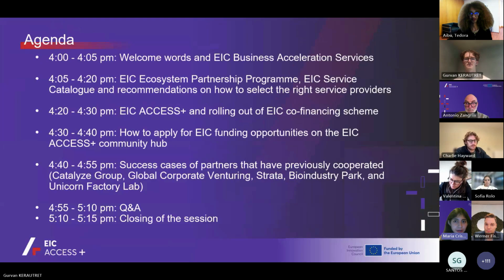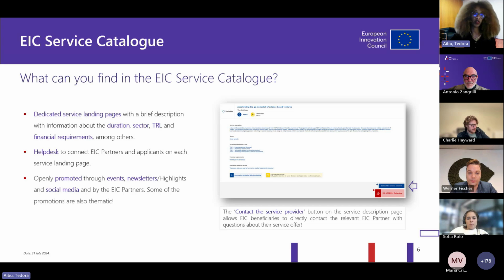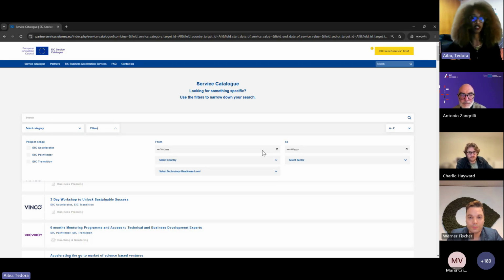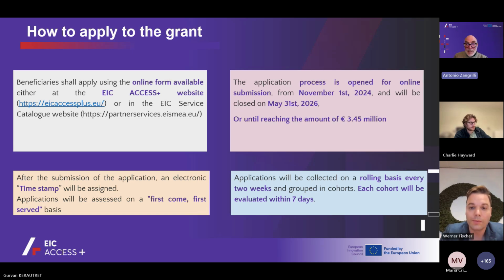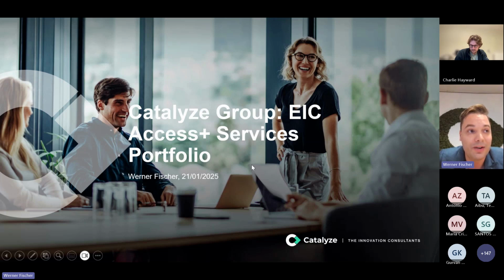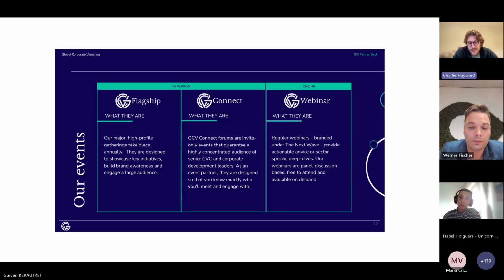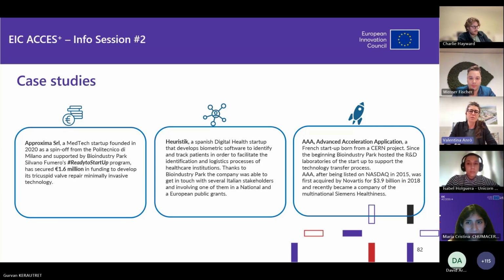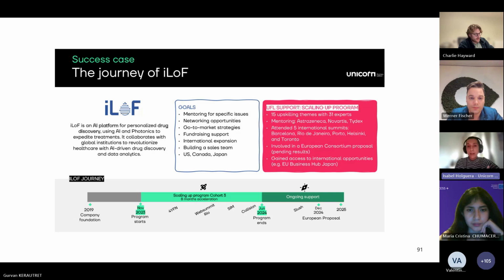EIC ACCESS+ info session #2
The EIC BAS co-funding scheme is supporting deep-tech startups to scale!

The main focus of the webinar was understanding the process of finding the right service provider from the EIC Service Catalogue.

The session also discusses the EIC ACCESS+ programme, the benefits it offers, the application process, and shares success stories from a few EIC Partners that have offered previously services to EIC Awardees. Additionally, we showcased the extensive network of partners and investors available through the EIC ACCESS+ Community hub.

In the end a Q&A session addresses questions from the public.

Companies can apply for the grant until 21 May 2026. The projects will be funded on a first-come, first-served basis.